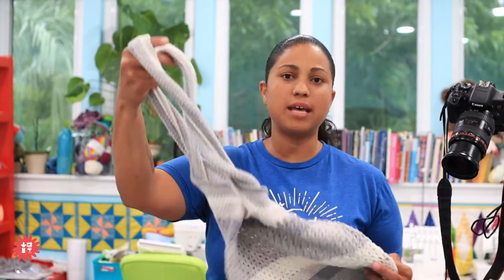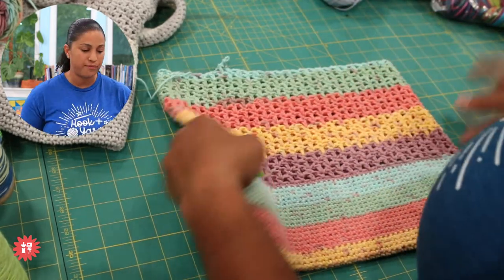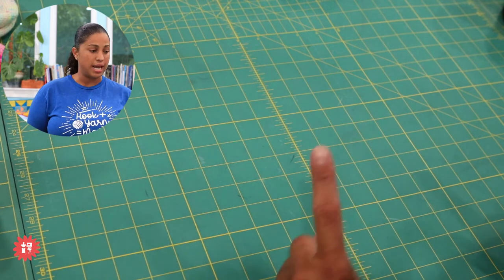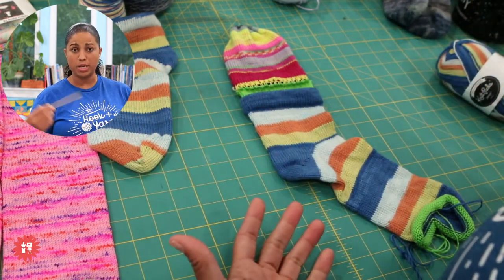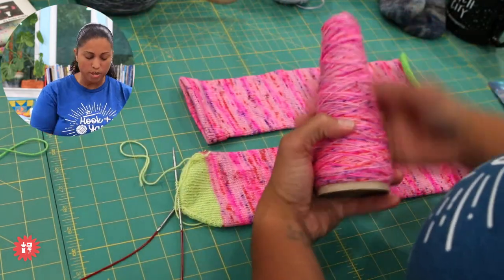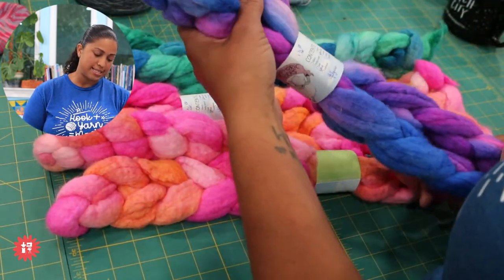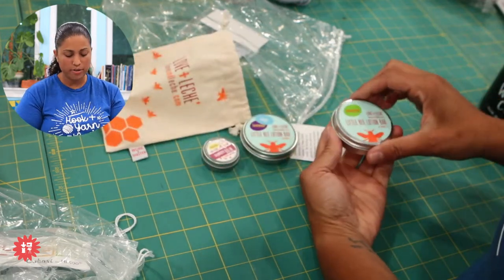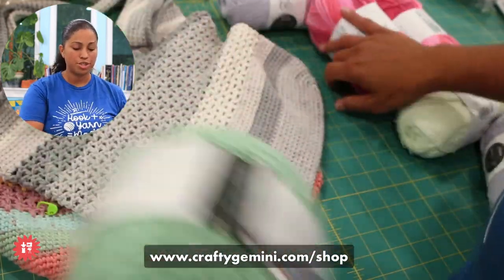New crochet market bag class and machine sock knitting- Fiber Friday #9 with Crafty Gemini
On Friday, June 10, 2022 Crafty Gemini is hosting Episode #9 of her LIVE video series called Fiber Fridays! In this LIVE event Vanessa will share projects she is working on, new yarn purchases, share updates on new pattern designs, fiber related resource books and answer audience questions.

This new series will air on the 1st Friday of each month.

If you are specifically interested in fiber related crafts including: Knitting, Crochet, Circular Sock Machine Knitting, Spinning, etc. then this is the show for you!